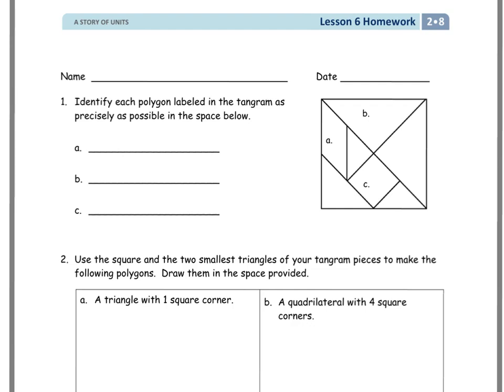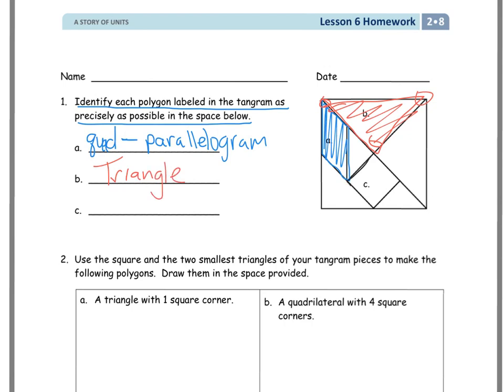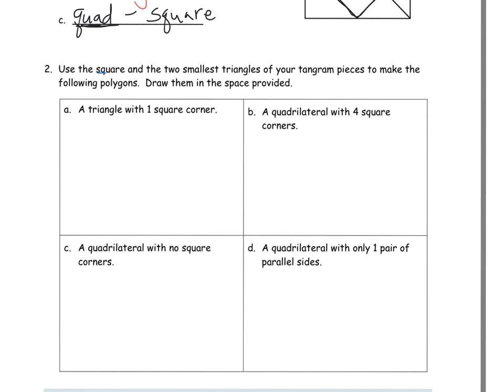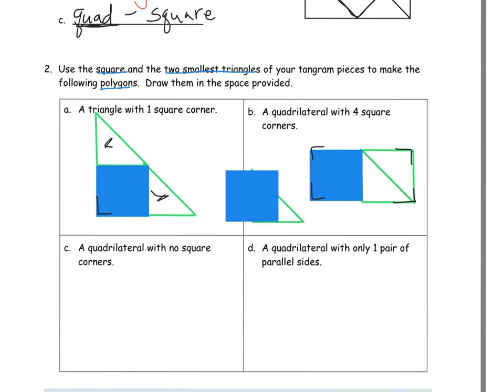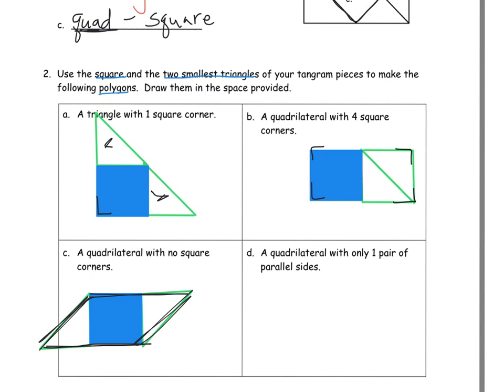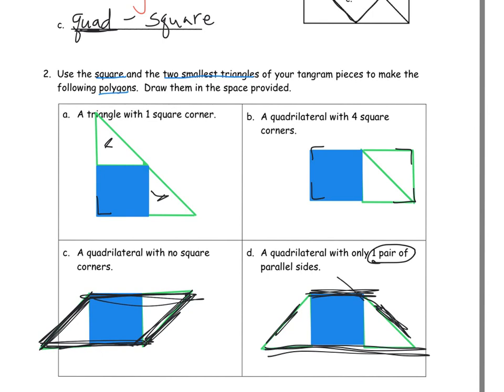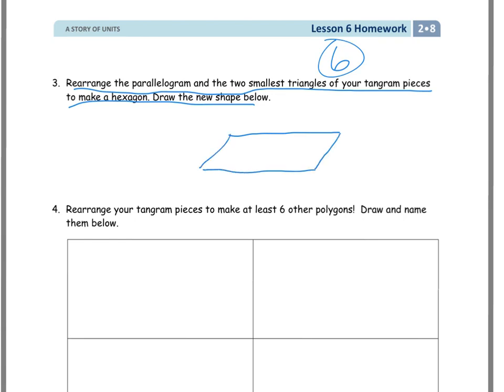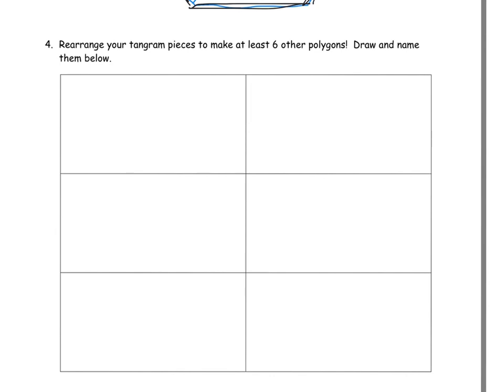2nd grade Module 8 Lesson 6 HW